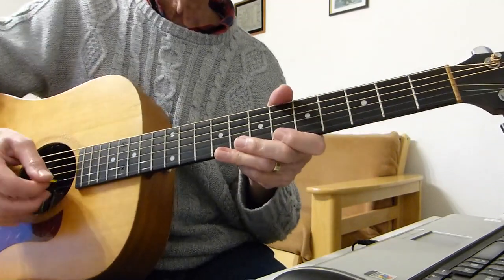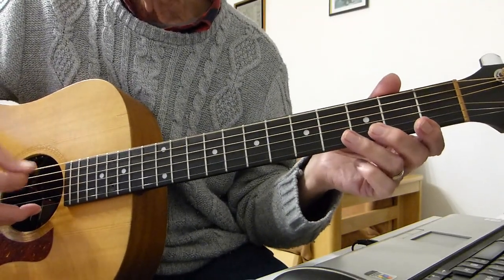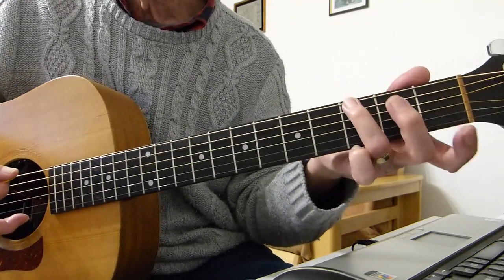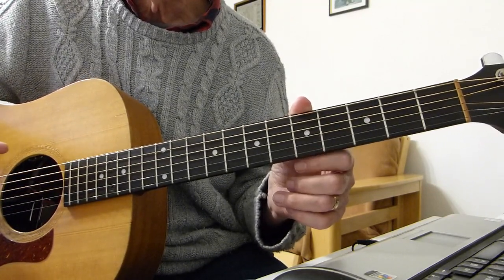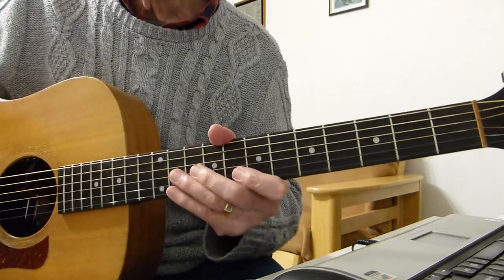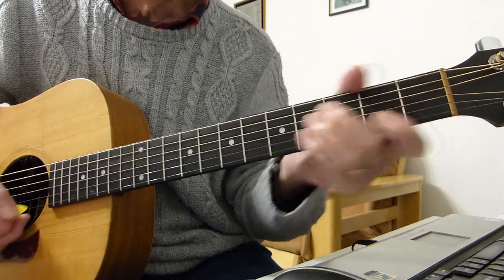Broken Cowboy - The Dead South - Guitar Lesson